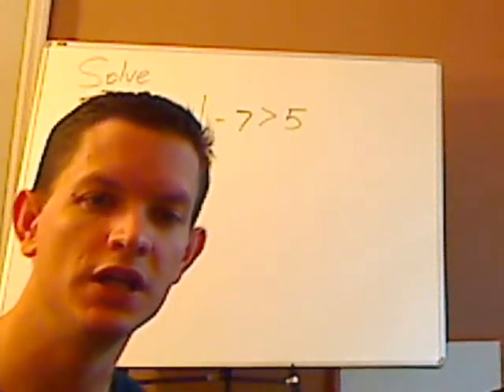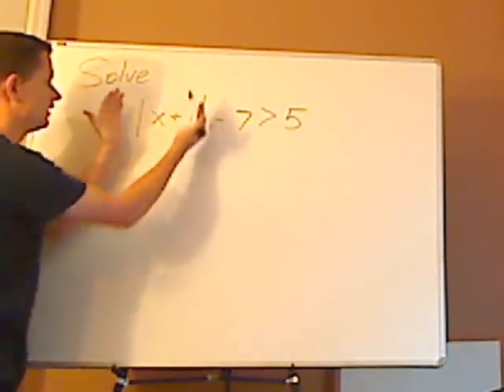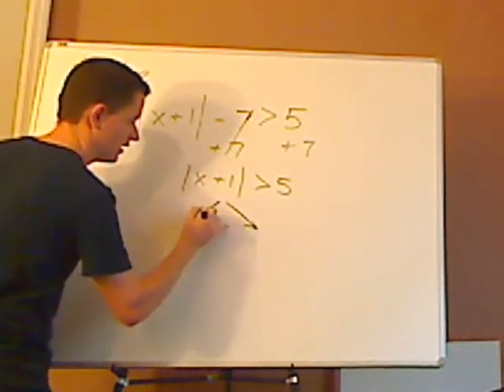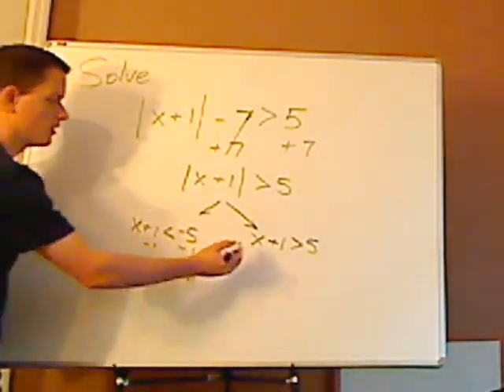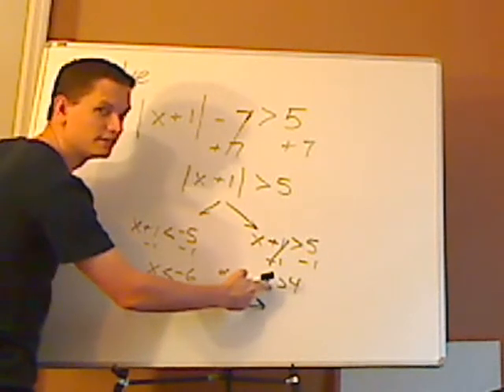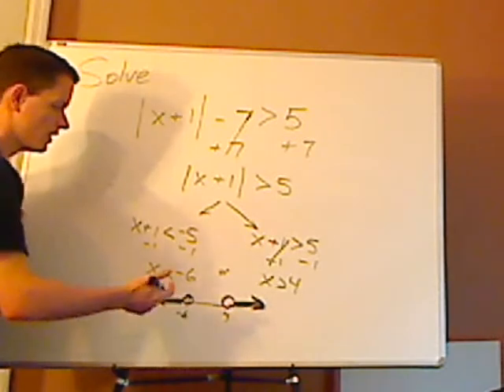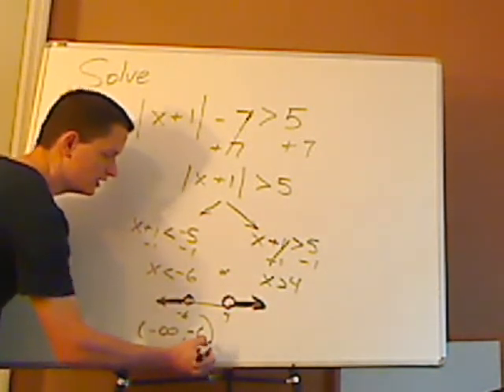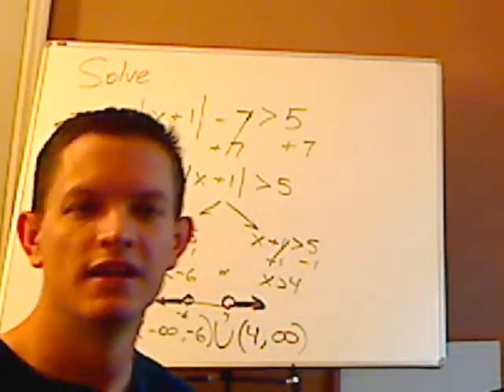Algebra - absolute value inequality - example 2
An example of solving an absolute value inequality with "greater than." I also put the solution as a graph and interval notation.